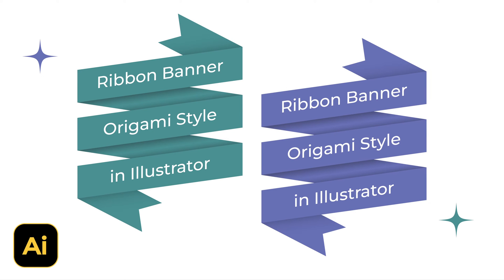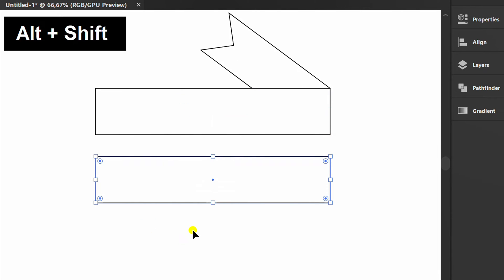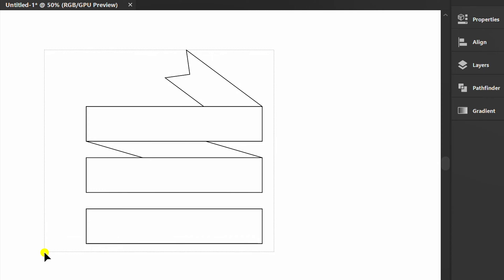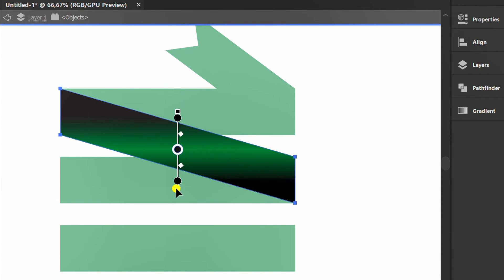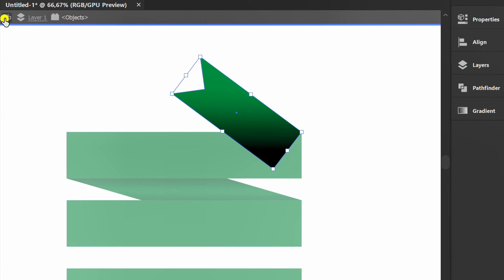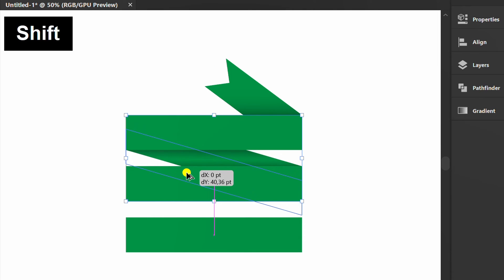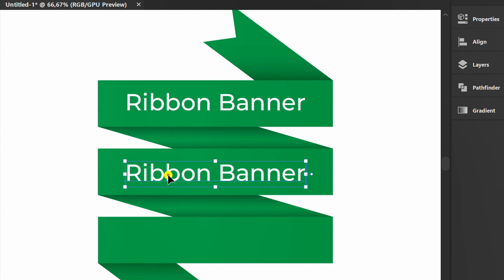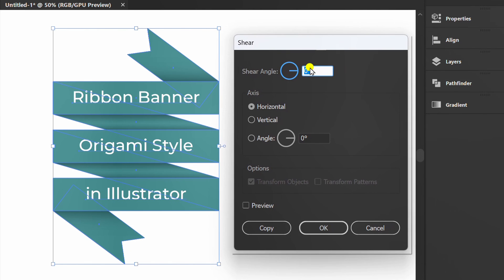Create Ribbon Banner Origami Style in Adobe Illustrator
Create Ribbon Banner Origami Style in Adobe Illustrator. There are many models of ribbon designs made by designers. One of them is ribbon origami style. learn how in this video.